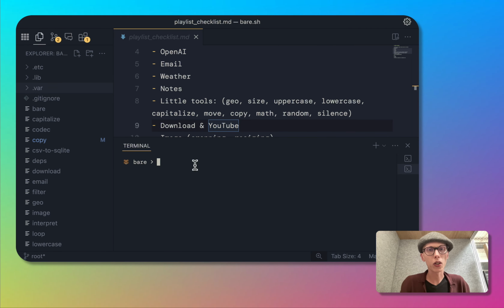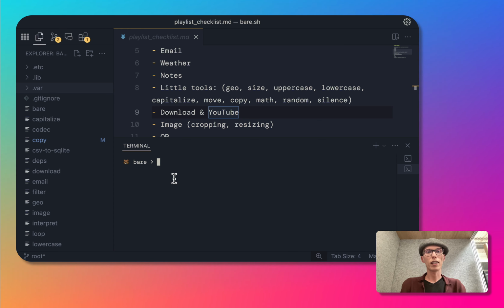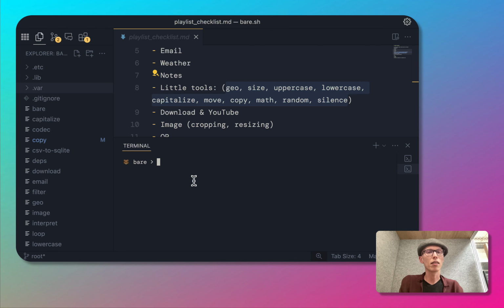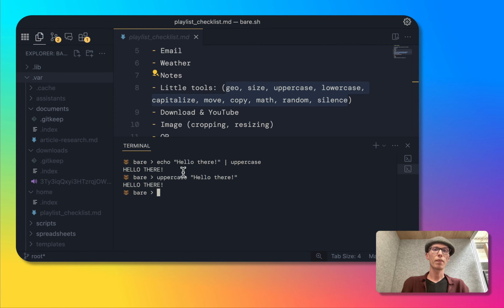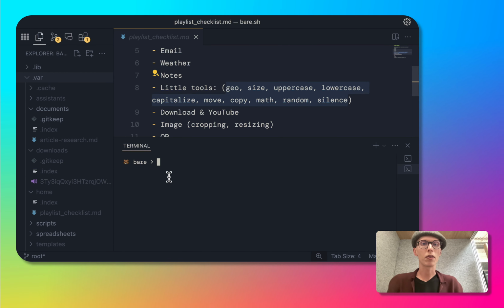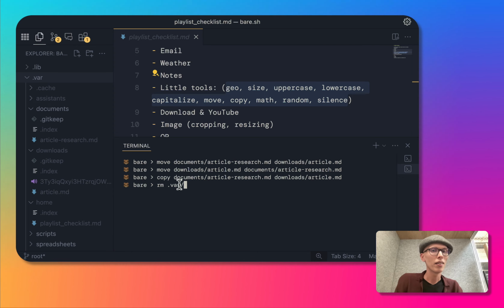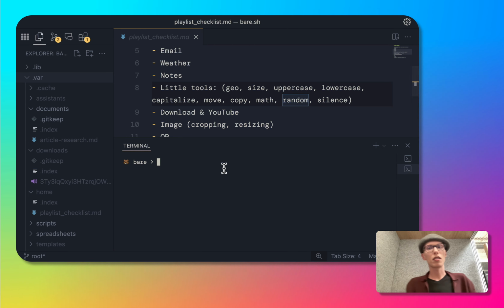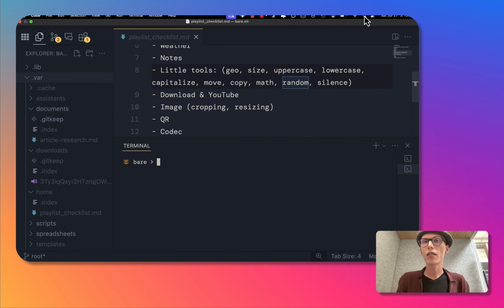bare little bits (random strings, lat/long, text transforming, math, silence, etc)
We're covering the little bits in bare.sh today. Consider this a light introduction while doing some piddly stuff.

Go visit bare.sh